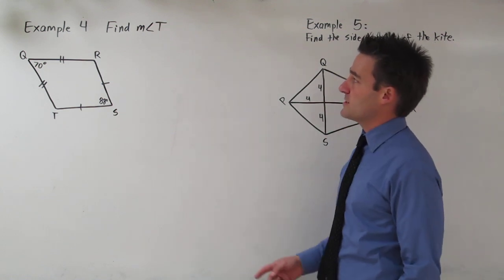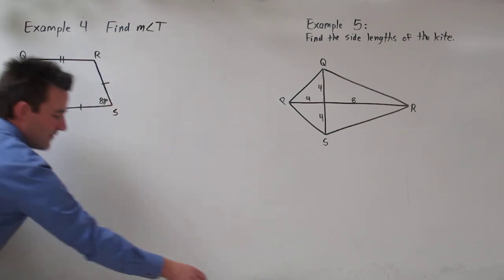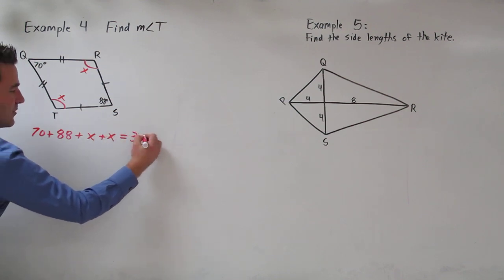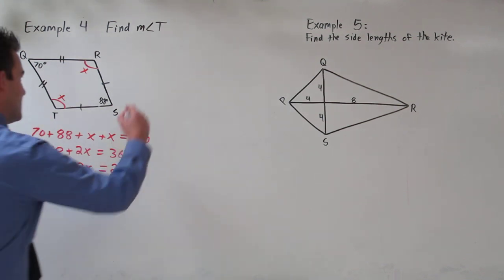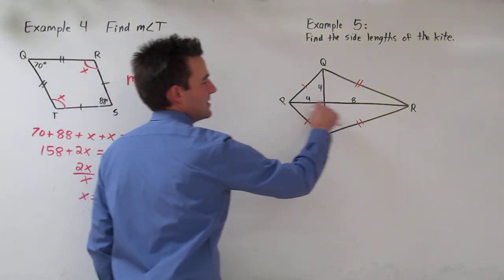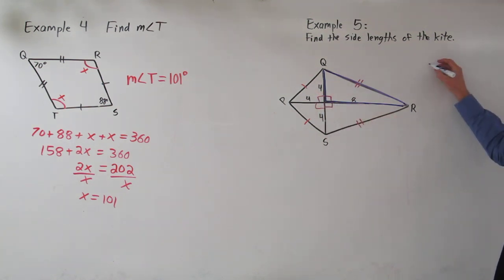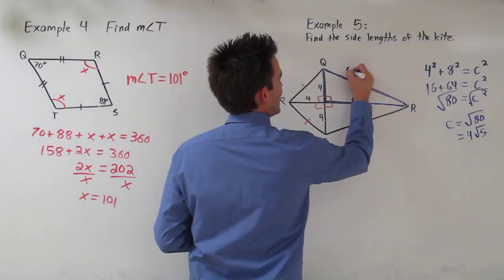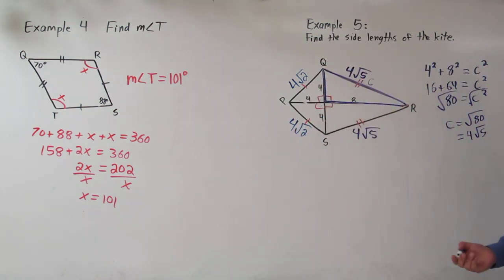Geometry Kite Examples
This video goes over the two examples of kite based geometry problems. These problems are on the notes that some students missed while taking the CAHSEE.